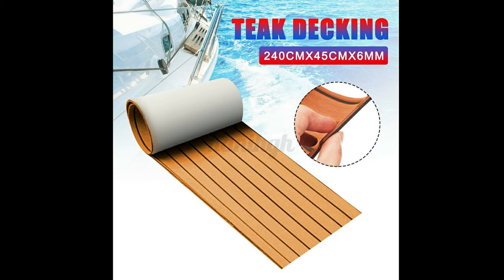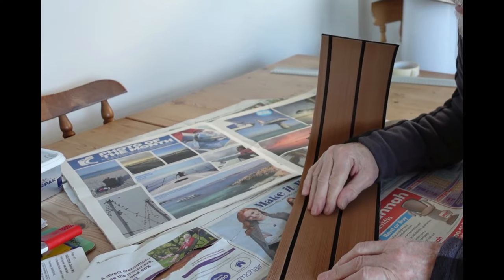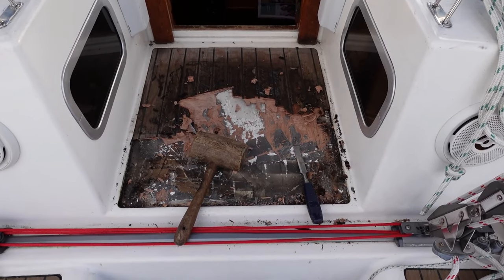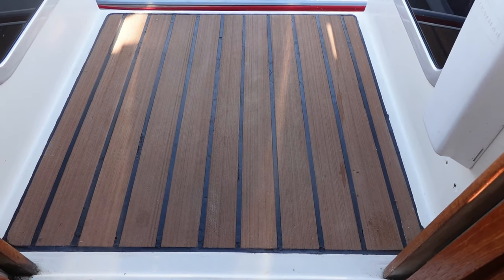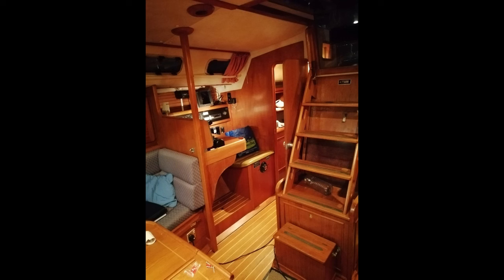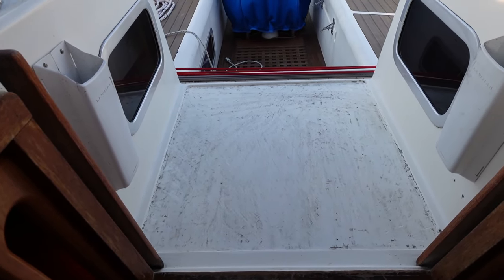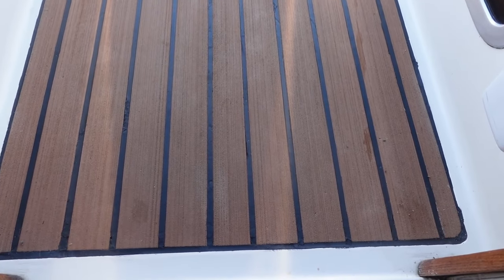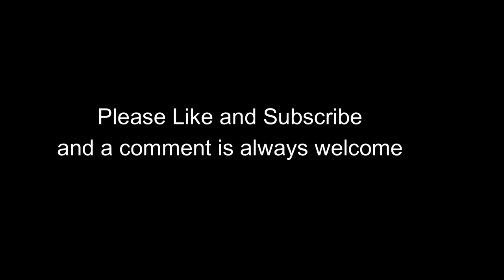Is EVA Foam Teak any good, the result after a years use.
You can buy stick on EVA Foam Teak Decking from Ebay, Amazon and various other suppliers. It's quite cheap. But is it any good ?. I fitted some to the Bridge Deck on Zephyr IV last year so it's had a busy year of use since then. How did it fare under proper sailing conditions ?. Watch this video and find out !